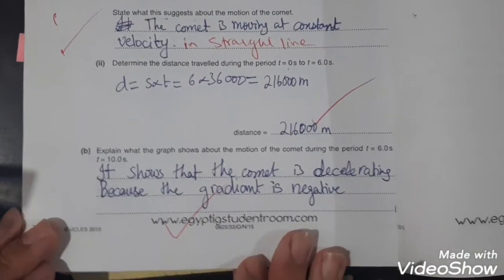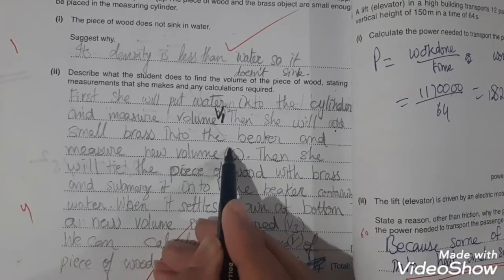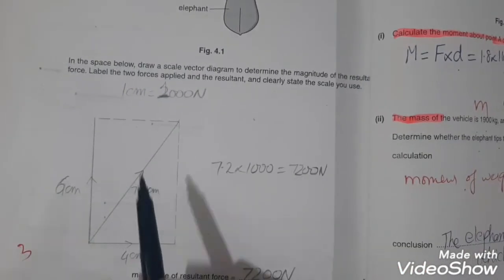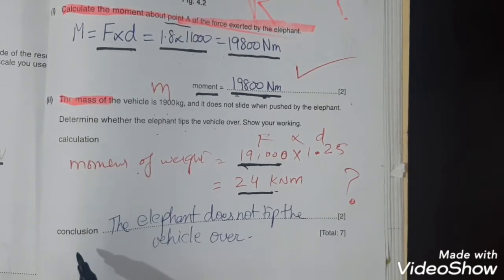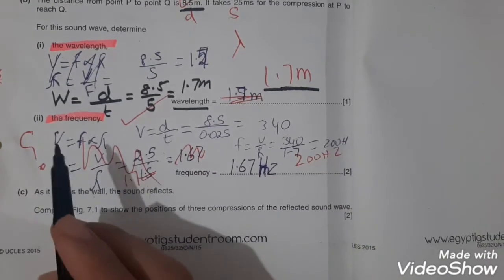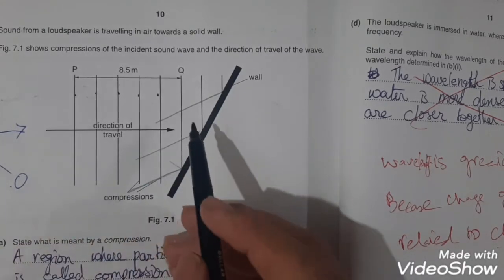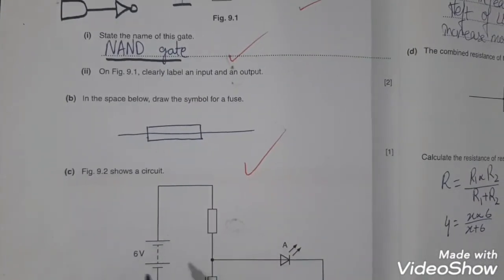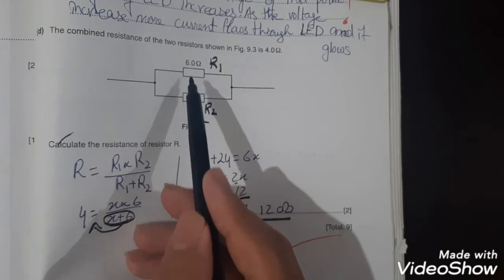PHYSICS IGCSE OCTOBER/NOVEMBER 2015 Paper 32/0625 -(extended) 0625/O/N/32/2015